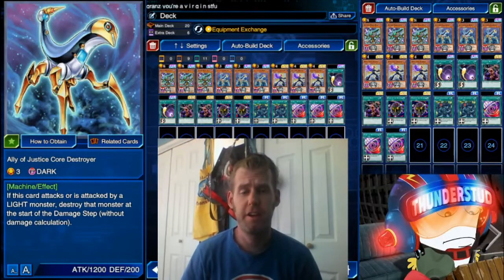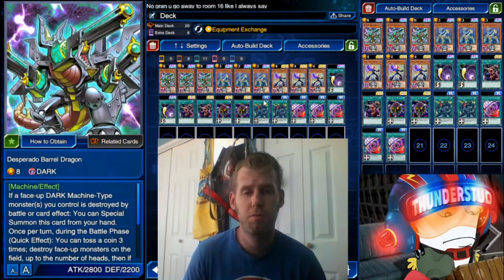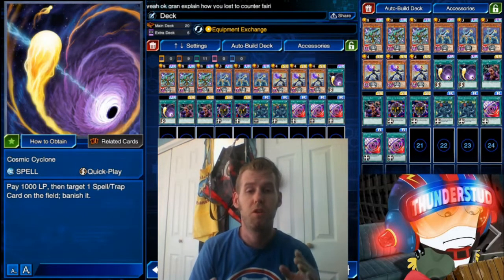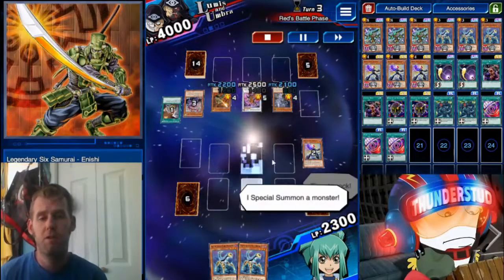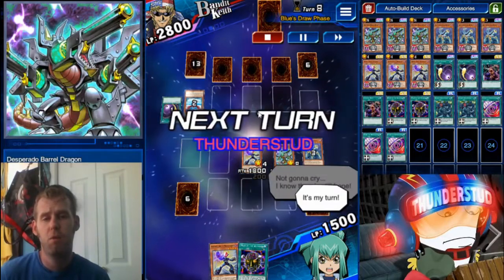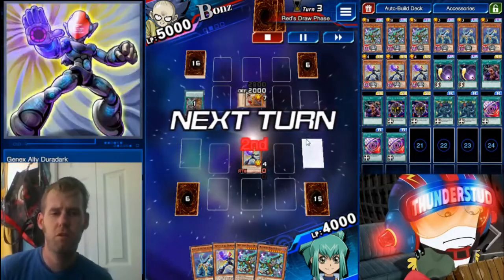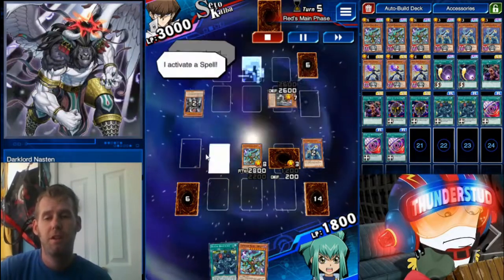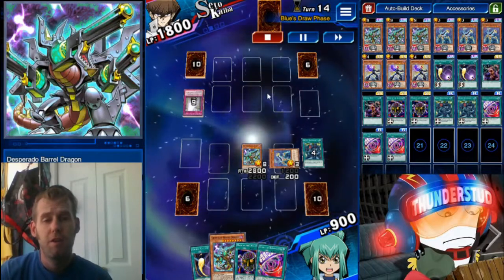Ally Of Justice Core Destroyer! A Desperado Deck Around it! [Yu-Gi-Oh! Duel Links]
New card from tag duels